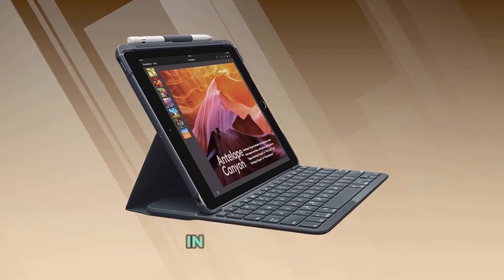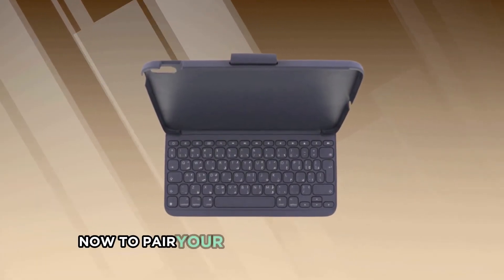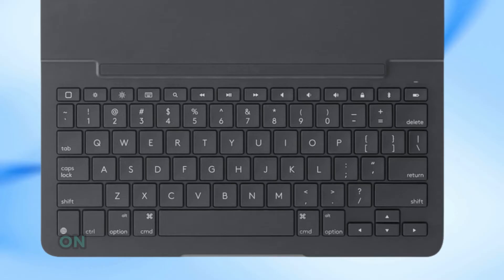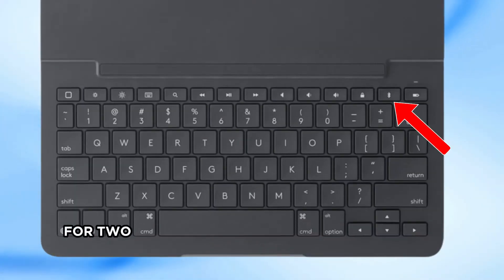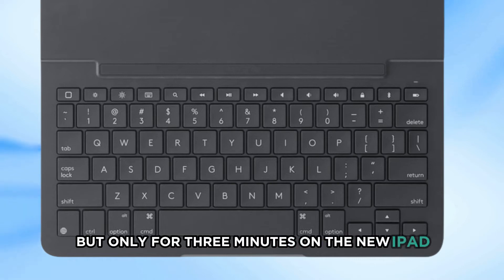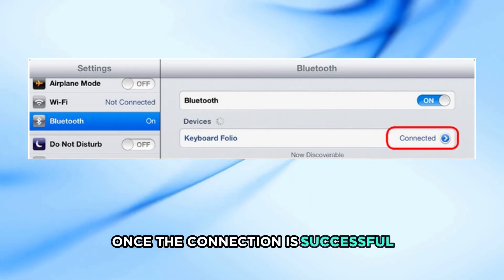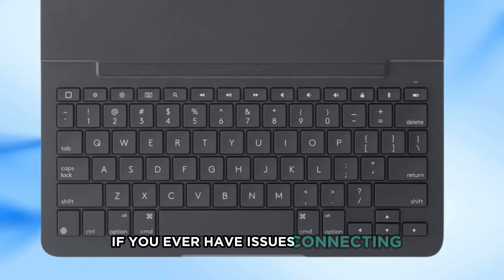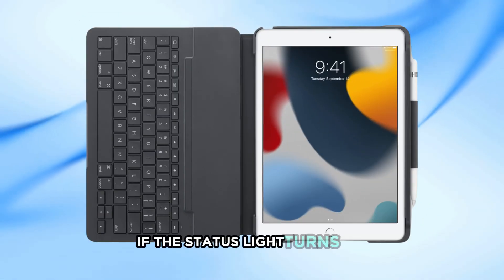HOW TO Pair Your IPAD With Slim Folio Step-by-Step Guide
Want to pair your iPad with the Logitech Slim Folio Keyboard? In this step-by-step guide, we’ll show you how to easily connect your Slim Folio to your iPad for a seamless typing experience. Whether you're setting it up for the first time or troubleshooting a pairing issue, this video has got you covered. Watch now to get started